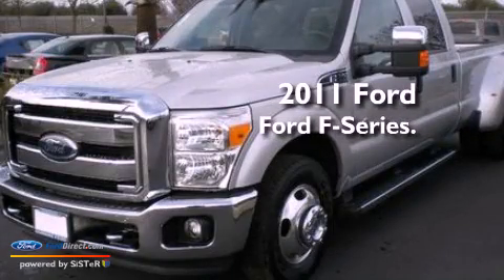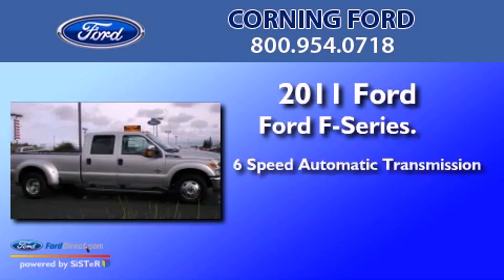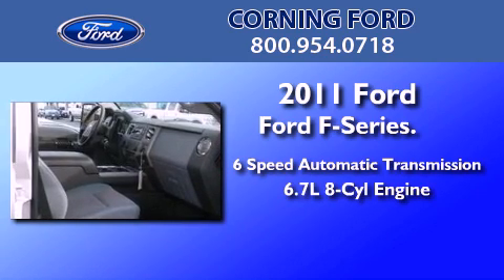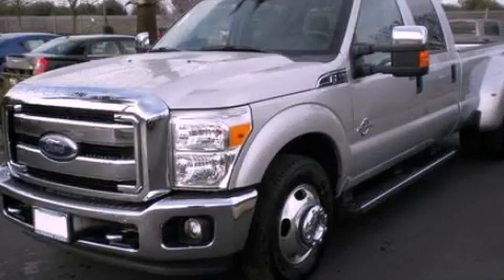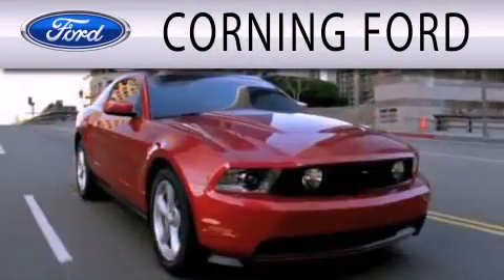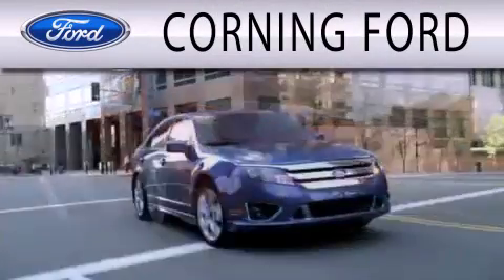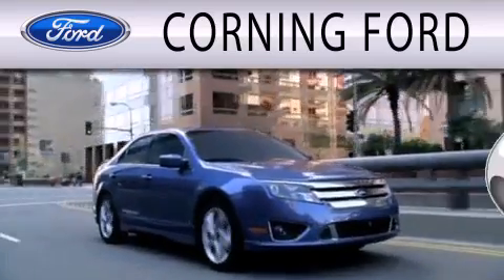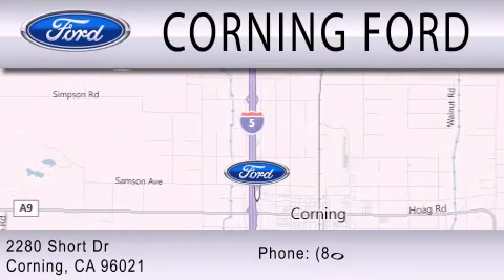2011 FORD F-350 CA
Year : 2011
 Make : FORD
 Model : F-350
 Engine : 6.7L V8
 Trans . : AUTO 6SPD
 Exterior : INGOT SILVER METALLIC
 Miles : 5

 Stock : 41392